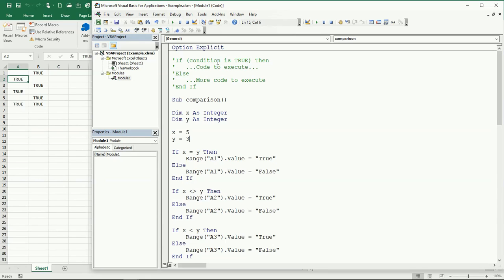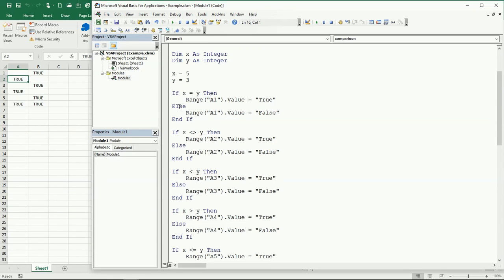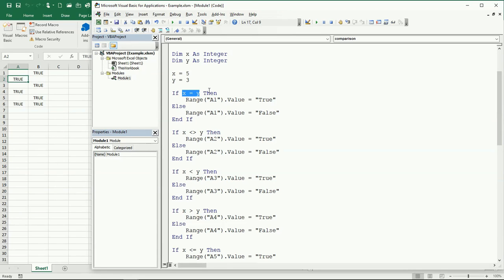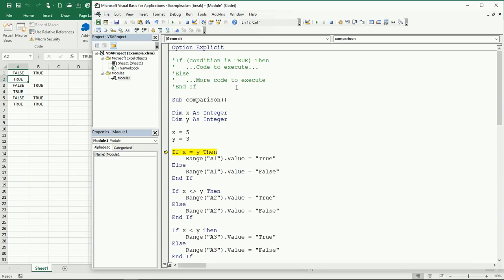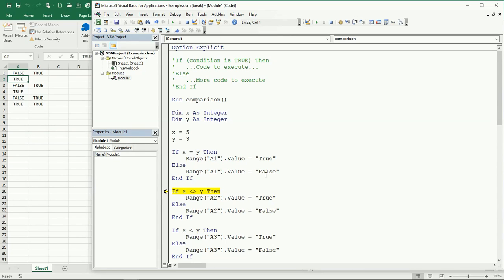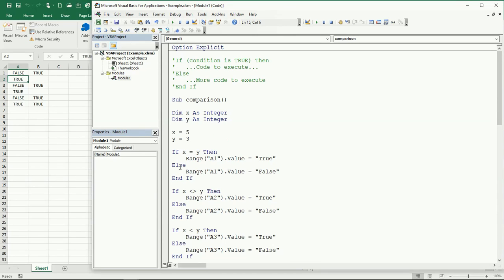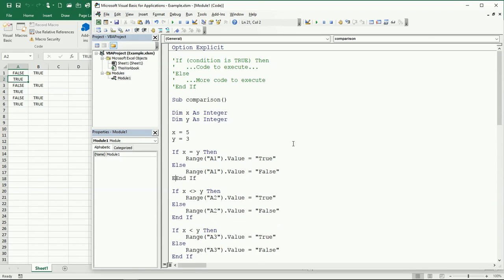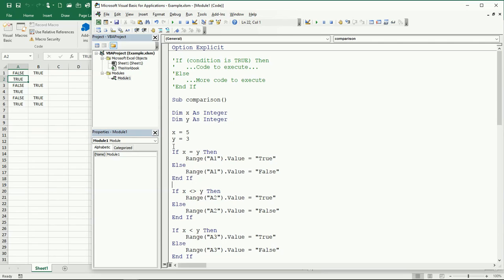15 ENG VBA Excel The IF ELSE block to make more decisions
Expand the capabilities for desition making of our program by using the IF ELSE block.